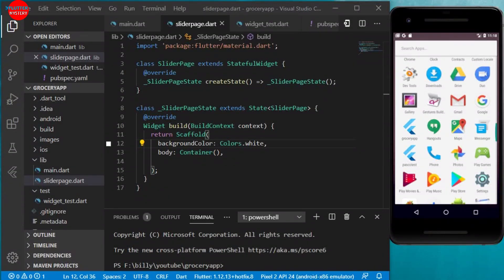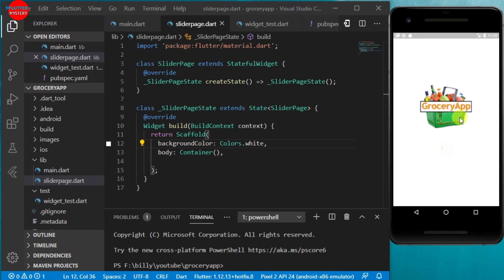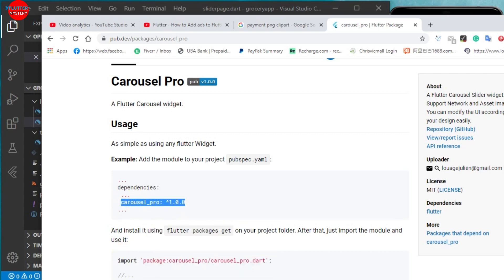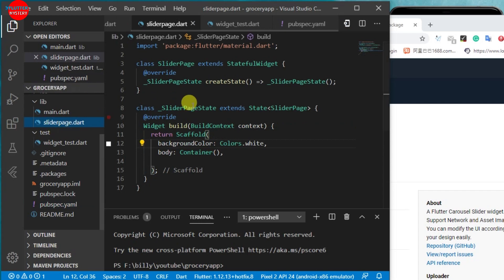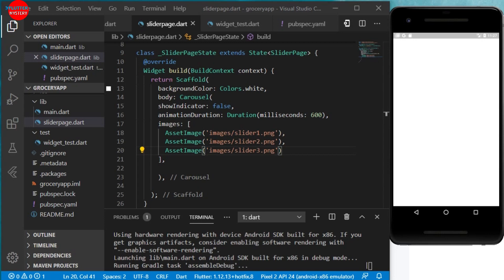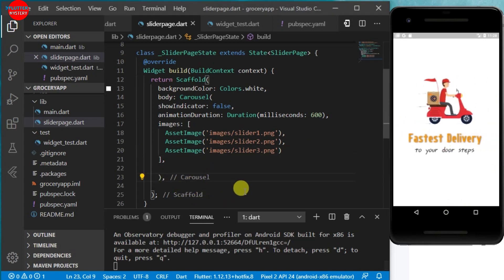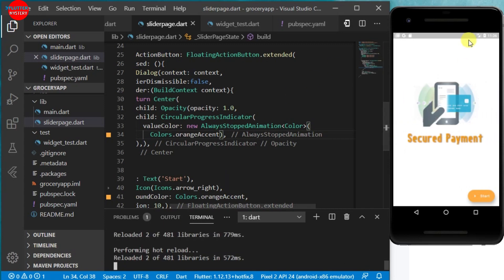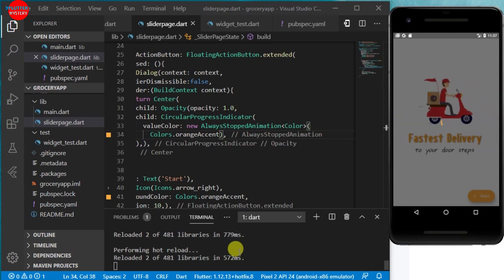Flutter Grocery App Full 2. Flutter Image Slider Page(Carousel Pro)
Today we continue with our flutter grocery shopping project and we are working on images sliding page. if you are new here, please press the red subscribe button and press the bell beside it to get notified anytime there is a new video